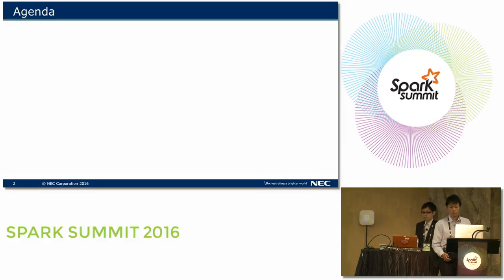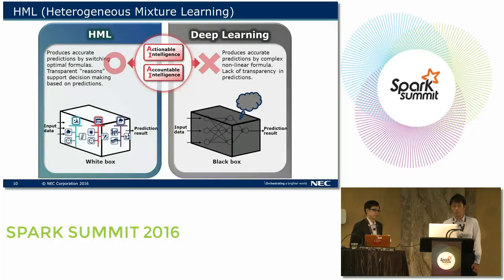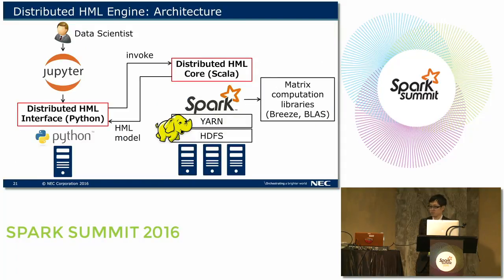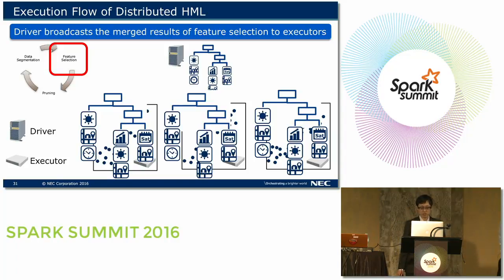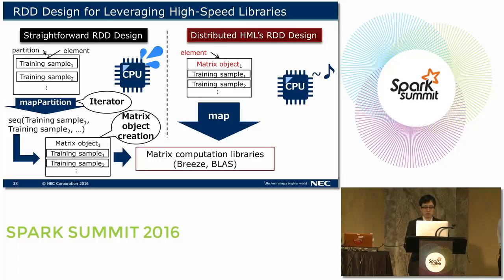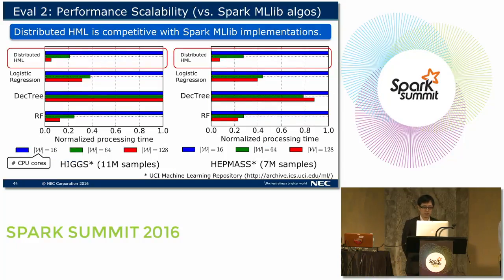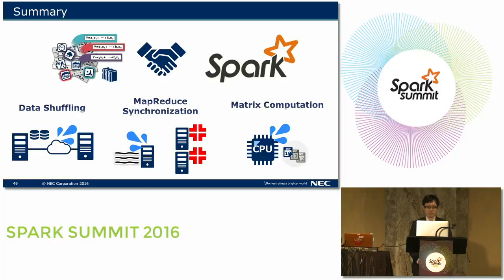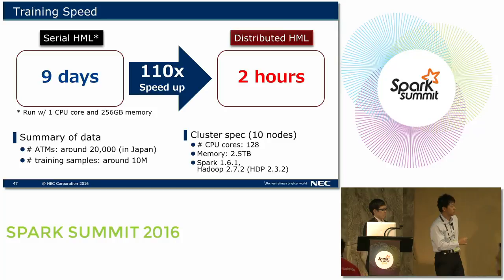Distributed Heterogeneous Mixture Learning On Spark